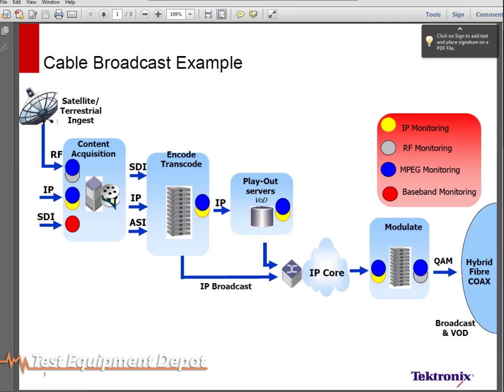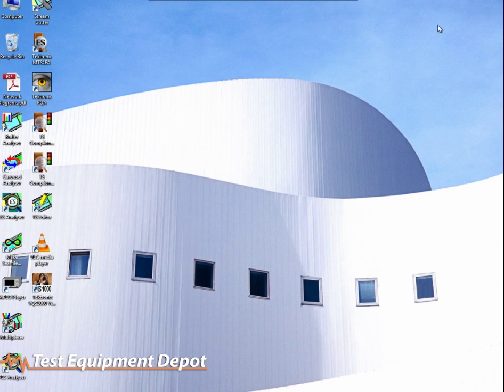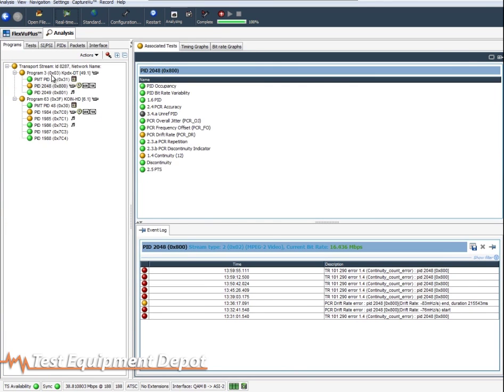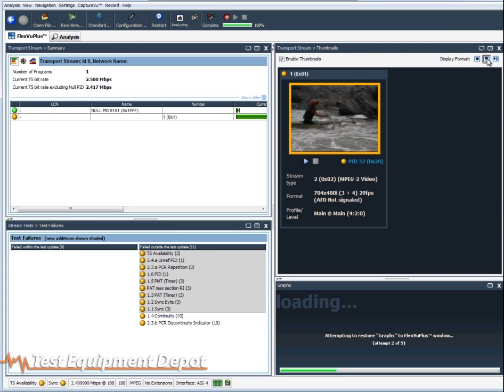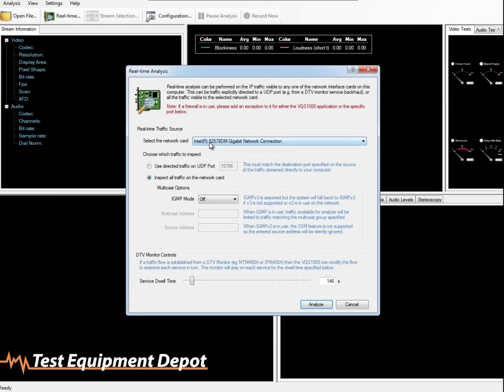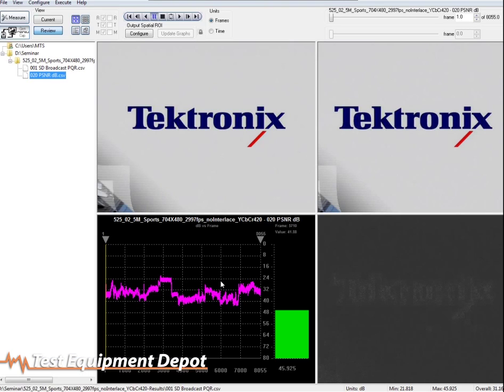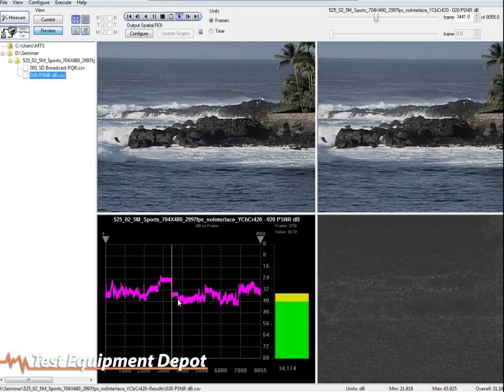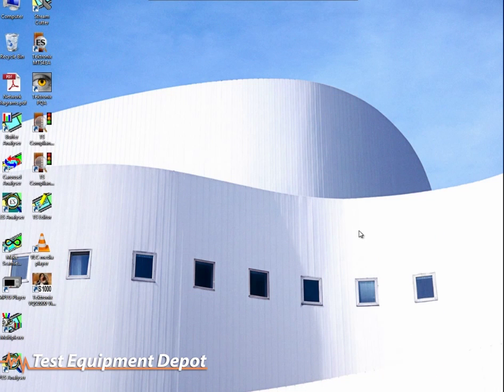Introducing The Tektronix MTS4000 MPEG Analyzer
Product Features:

    Industry’s Fastest Analysis Engine enables Reduced Time to Insight, Rapid Development, Evaluation, Deployment, and Diagnostics of Next-generation DTV and IPTV Systems and Services
    A Wide Range of DTV Standards are Supported, including MPEG, DVB, ATSC, ISDB, and ISDB-TB (Brazil). Specific SI for Terrestrial, Cable, and Satellite, plus Regional Variations of these Standards are also Supported
    Range of Interfaces and Analysis Capabilities provide the Necessary Connectivity to Diagnose Problems Anywhere in the Network Environment, whether that be Transmission Links (RF or IP Layer) or Content Processing (TS Layer)
    Connect to both IP Version 4 and 6 Networks, including those using IGMP and MLD Multicast Protocols Respectively
    Analyze both Constant and Variable Bit Rate Streams (CBR and VBR)
    Integrated Cross-layer Fault Analysis and Logging provides One-box Solution for Fault Diagnosis, Reducing Time to Insight when Troubleshooting
    Playout Functionality provides Stimulus with Parametric Capabilities and IP Multisession Replication to Characterize Behavior of Network or Device Under Test
    CaptureVu Technology Captures and Analyzes System Events in Real Time and Deferred Time to Debug the Intermittent and Complex Problems that Traditional Analyzers Miss
    Innovative Program-centric User Interface brings Expert Power to the Novice User
    H.264 Buffer Analysis, Multiplexing, and ES Compliance Checking provide the Most Powerful Suite of Tools for Creation and Analysis of Transport Streams containing H.264 Content
    Video and Audio Quality Analysis that Helps Distinguish between Impairments Resulting from Network Distribution versus Artifacts Resulting from Compression